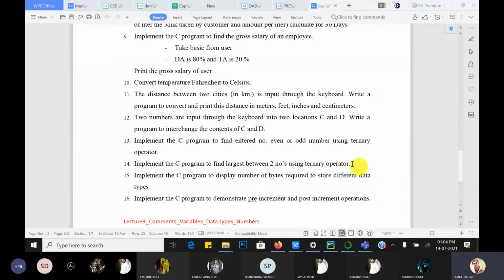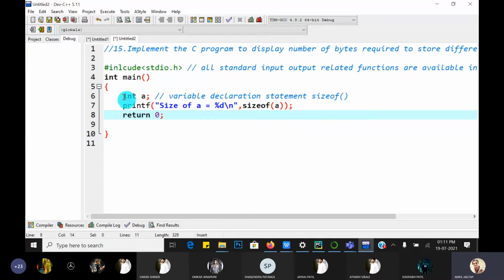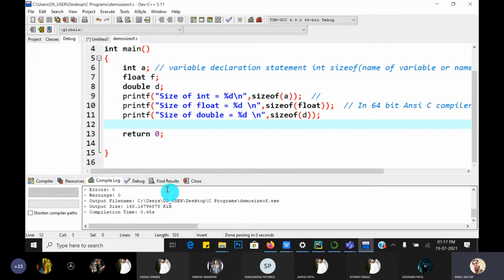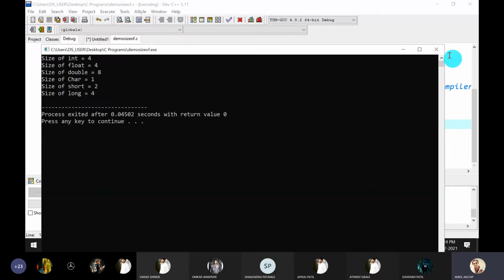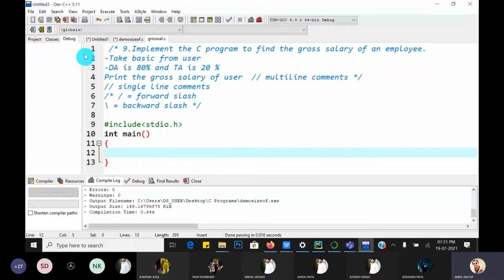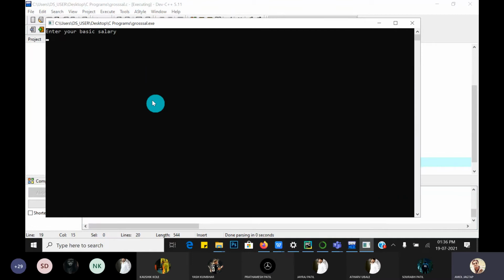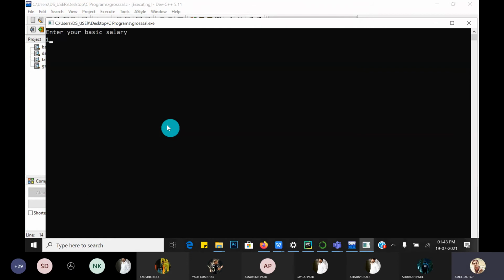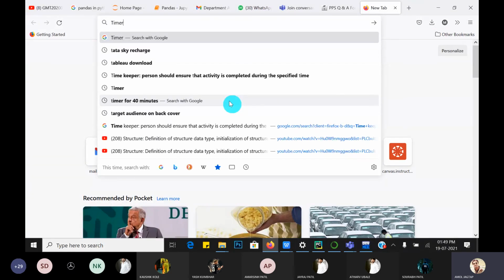Lecture 5: sizeof() operator and Input and output functions in C language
sizeof() function or operator in C:
sizeof() function is used to find the memory space allocated for each C data types. It is a unary operator which can be used to compute the size of its operand that is data type. sizeof operator returns unsigned integer value.
Program: Implement a program to find size of all data types using sizeof() function.

void main()
   int a;
   char b;
   float c;
   double d;
   clrscr();
   printf("Storage size for int data type:%d \n",sizeof(a));
   printf("Storage size for char data type:%d \n",sizeof(b));
   printf("Storage size for float data type:%d \n",sizeof(c));
   printf("Storage size for double data type:%d\n",sizeof(d));
   getch();
Output on Traditional Turbo C IDE:
Storage size for int data type:2
Storage size for char data type:1
Storage size for float data type:4
Storage size for double data type:8
Here, we have to pass data type name also like sizeof(int) also returns the value 2.